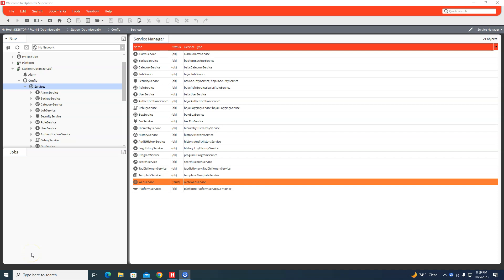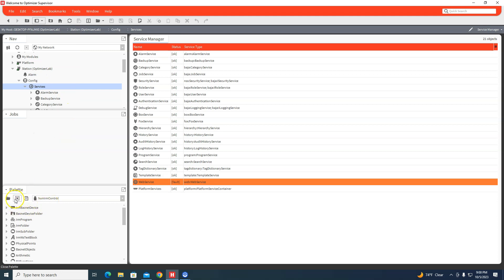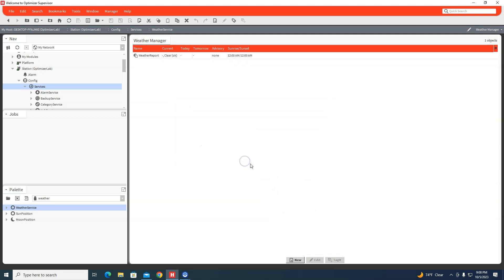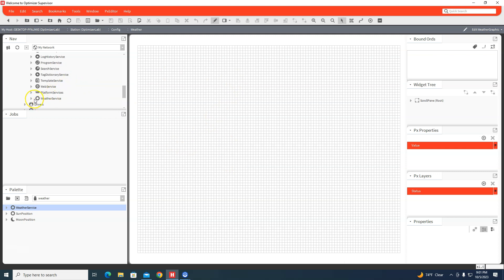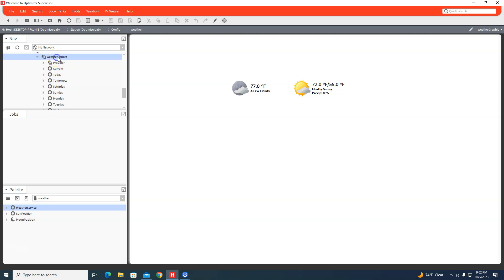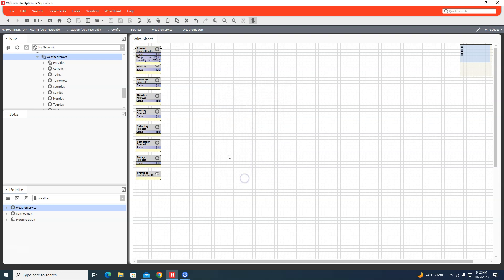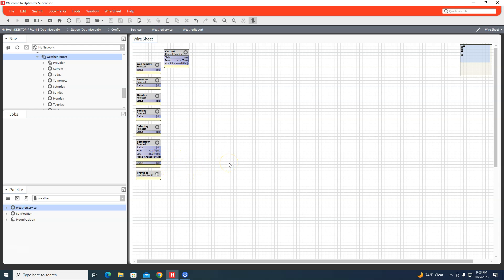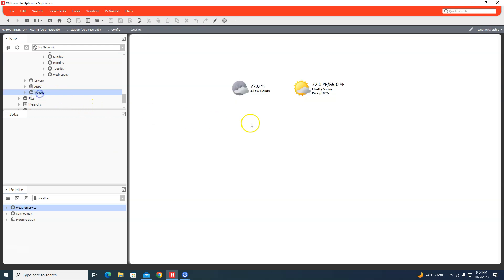Using weather service in Niagara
This shows how to add the weather service and what you can do with the weather service in Niagara.